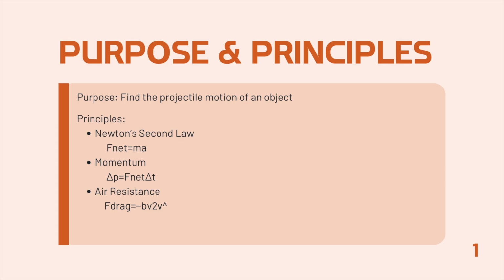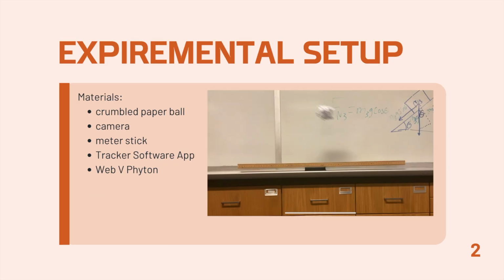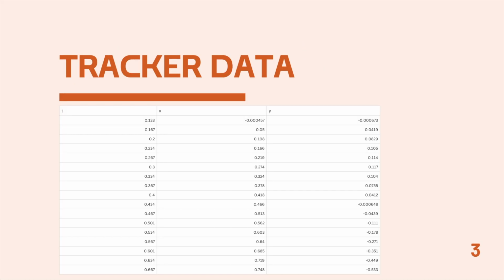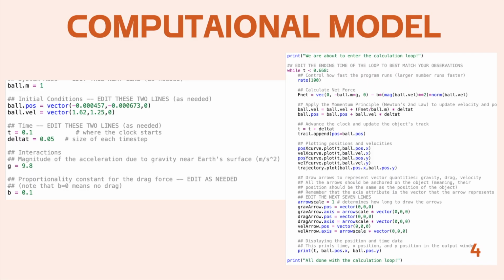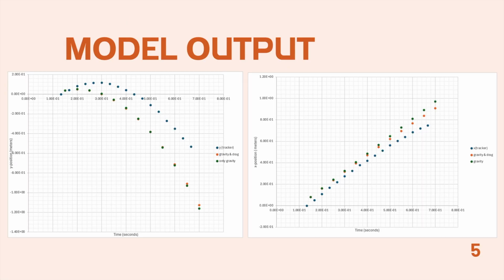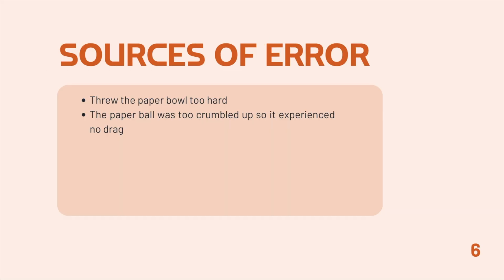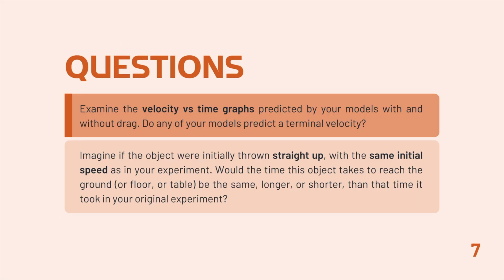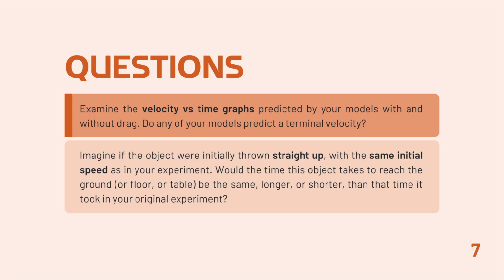Lab Report 2